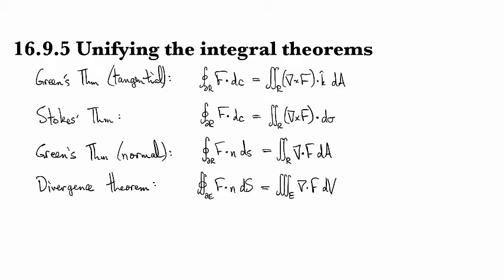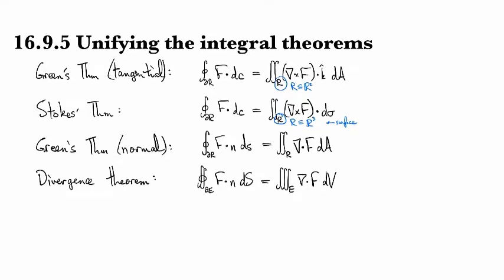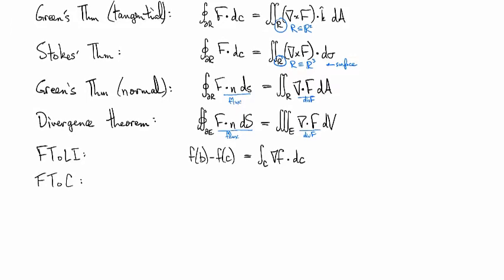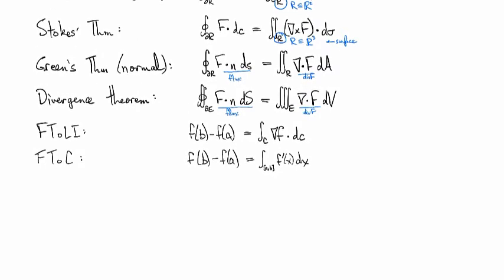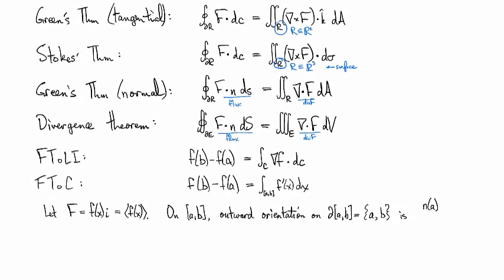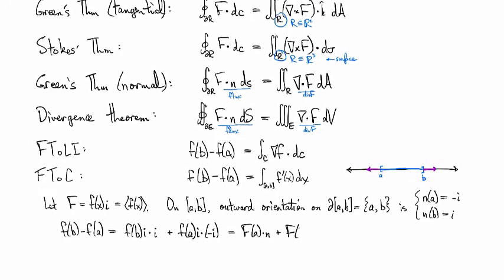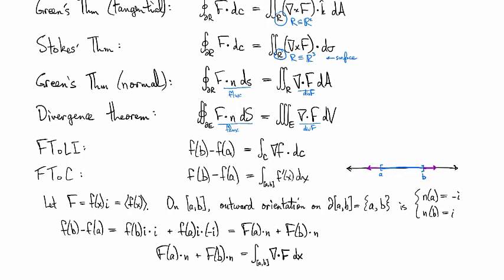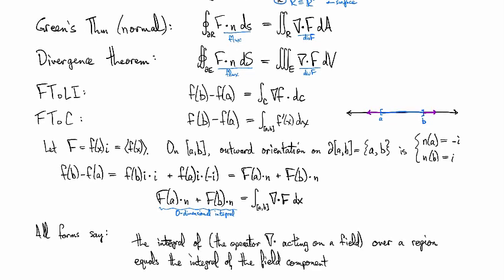16.9.5 Unifying the integral theorems